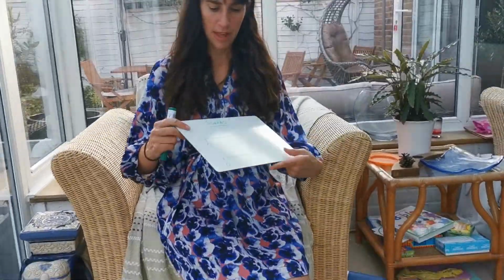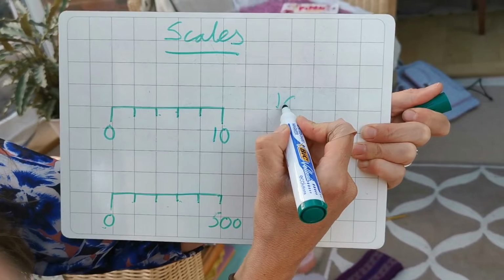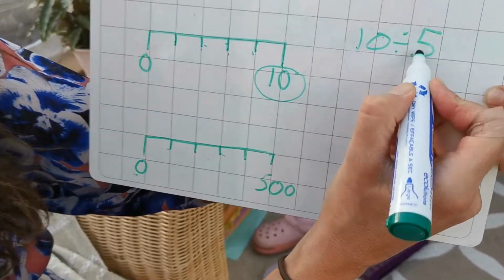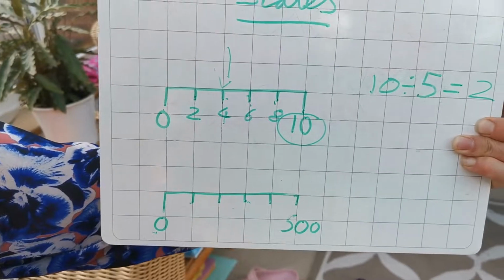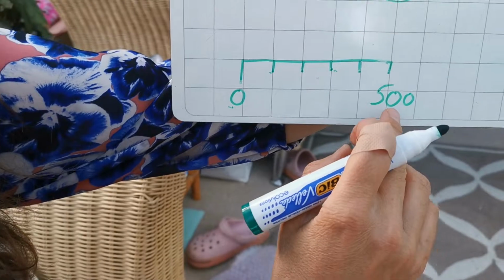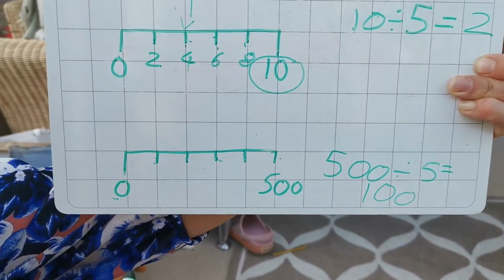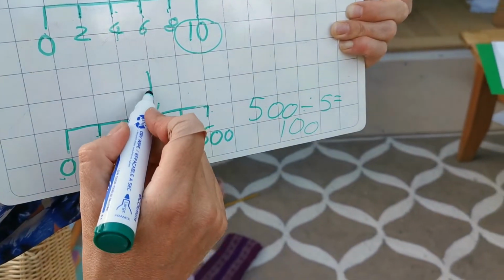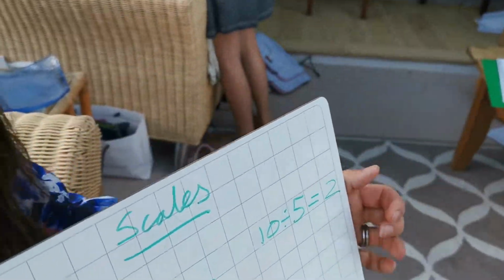Scales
Mrs Cumberland's maths